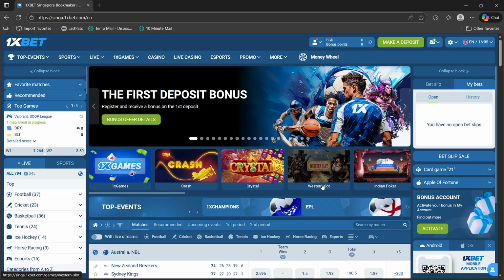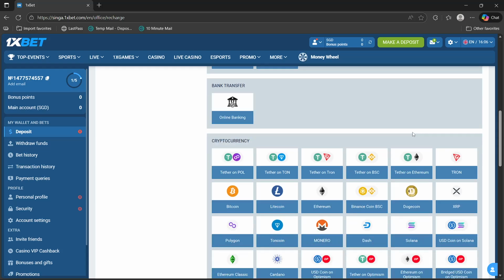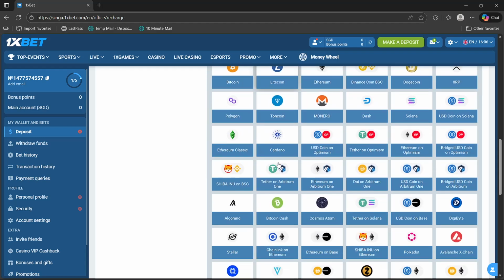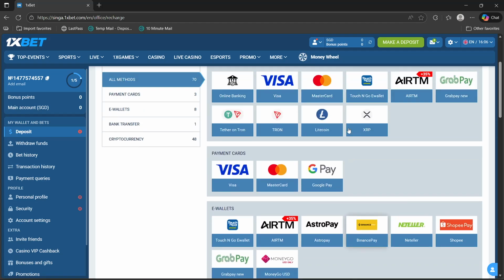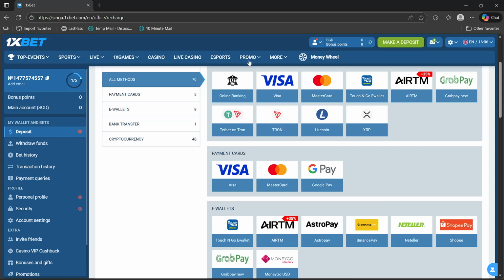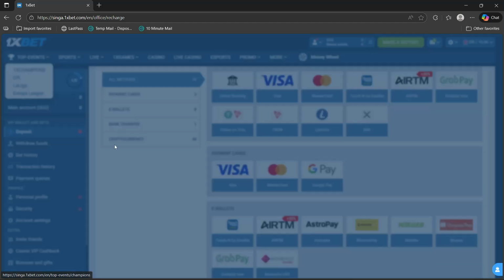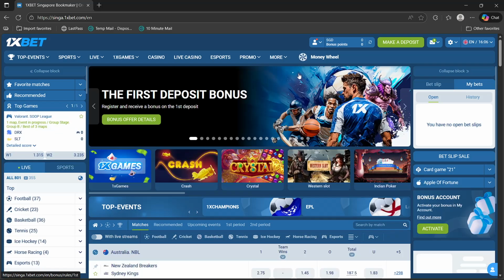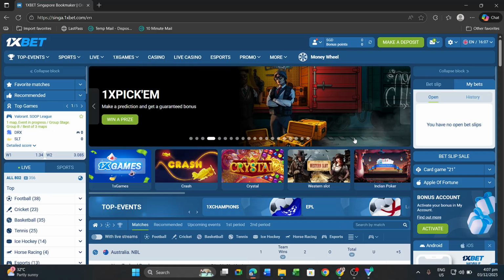How to Transfer Money From eSewa to 1xBet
In this video, I'll show you how to transfer money from esewa to 1xbet. The method is very simple and clearly described in the video. By following all the steps in the video, you'll be able to easily learn how to transfer money from esewa to 1xbet.